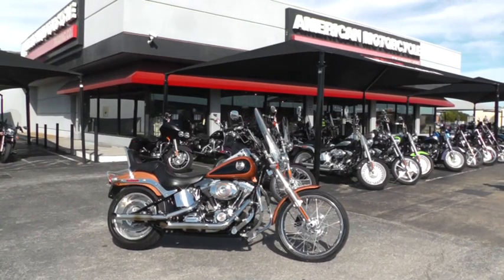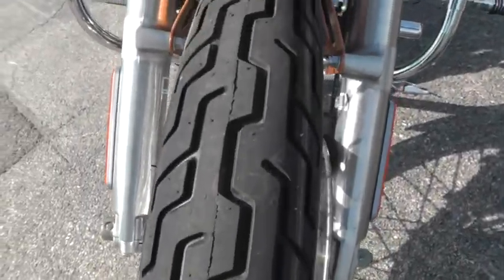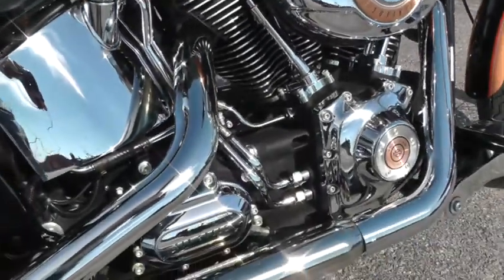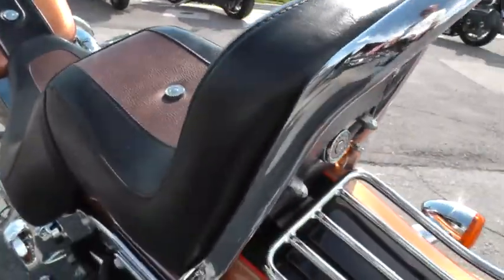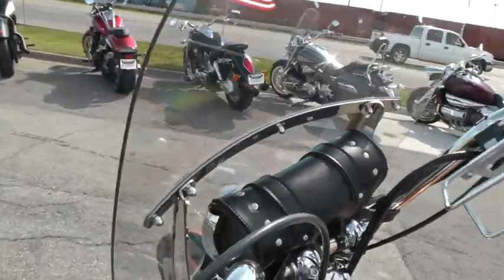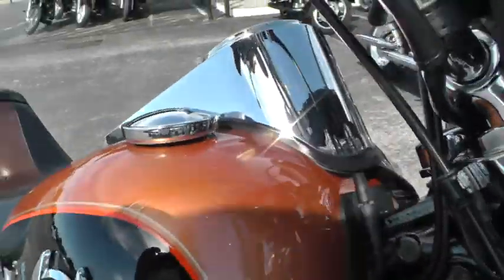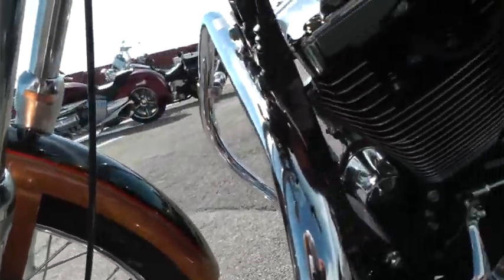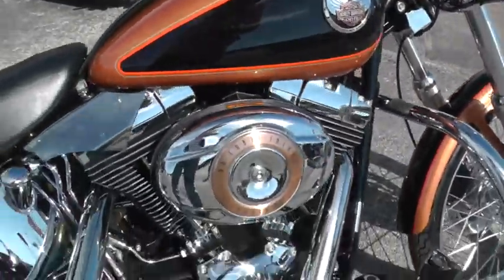016044 2008 Harley Davidson Softail Custom FXSTC